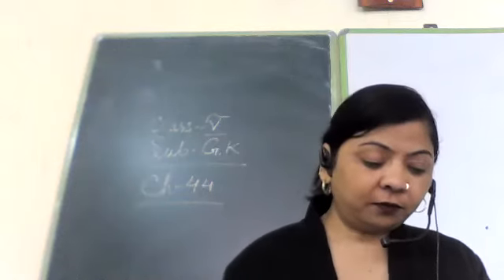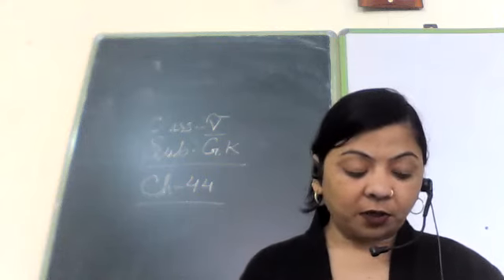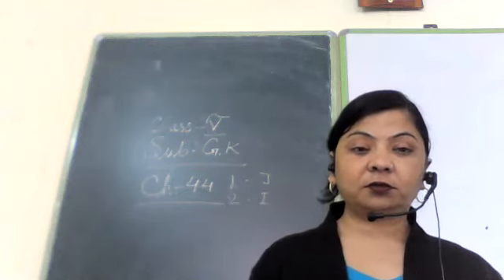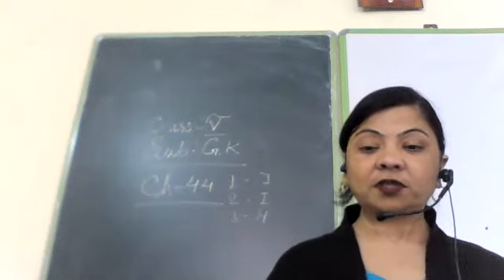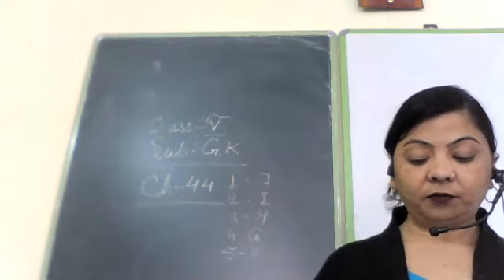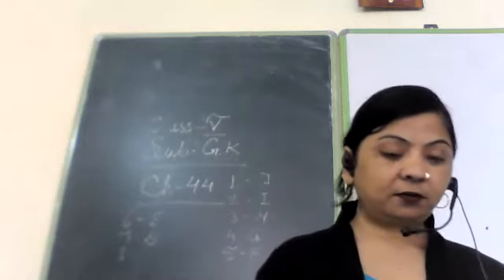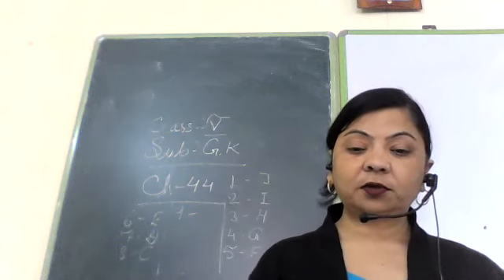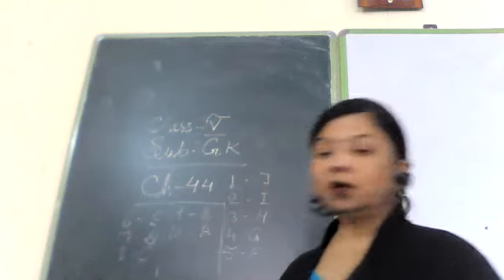Class 5 gk ch 44 by salma mam